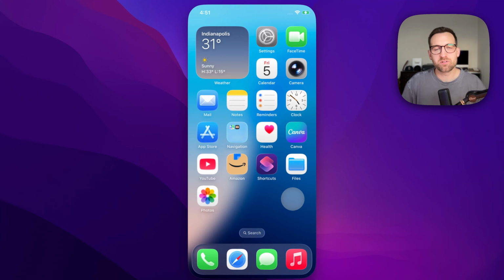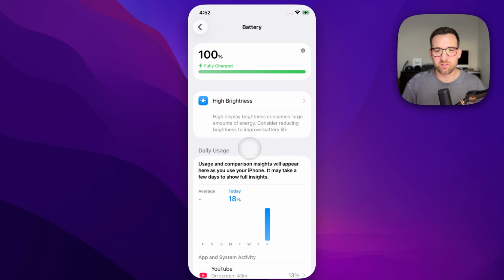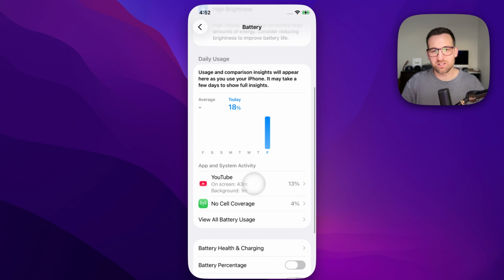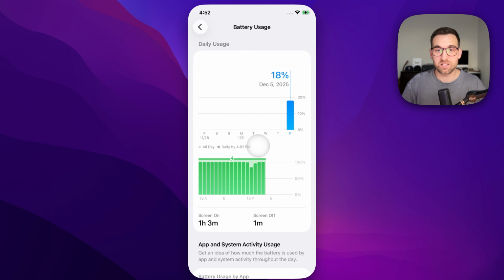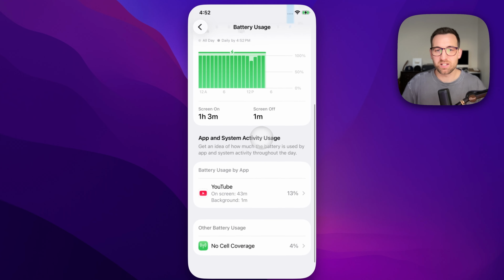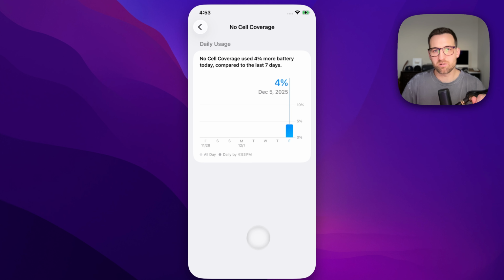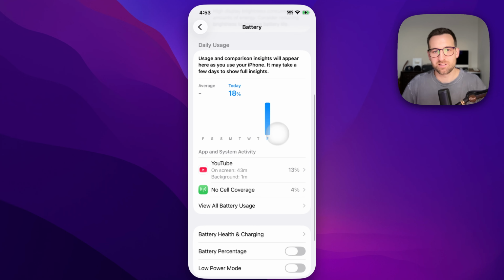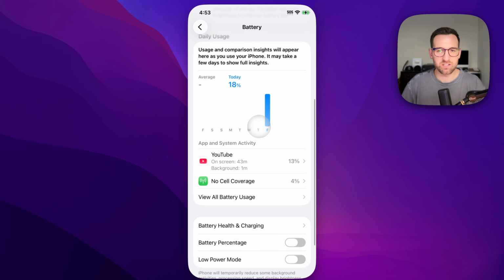How to See Battery Usage by App on iPhone (iOS 26)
In this iPhone tutorial, learn how to see battery usage by app on iPhone in iOS 26. This guide shows how to use the Battery settings to check which apps use the most power so you can spot battery drain and adjust your usage.